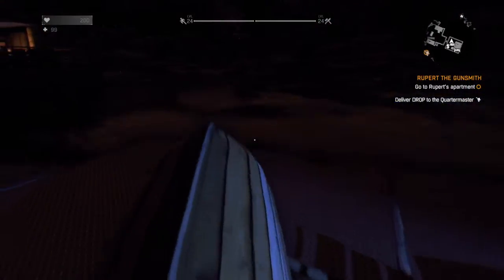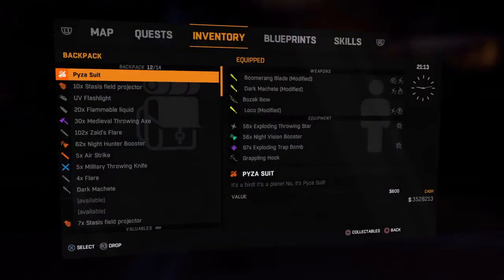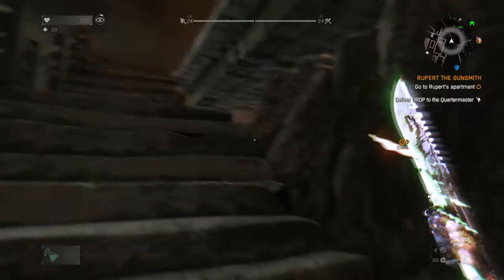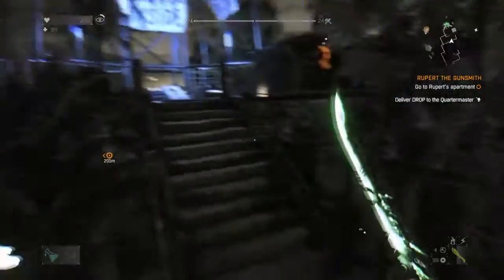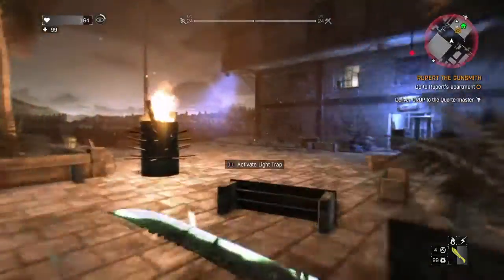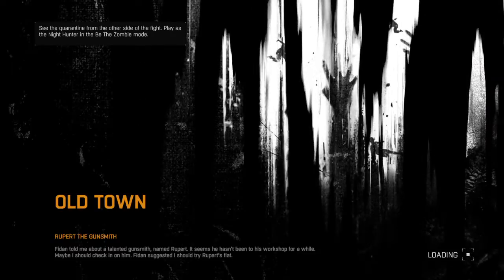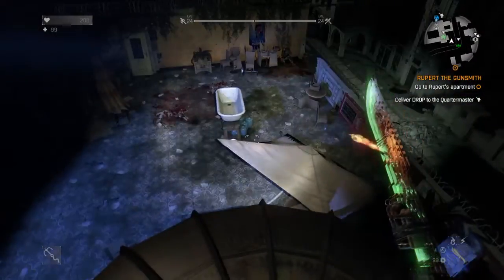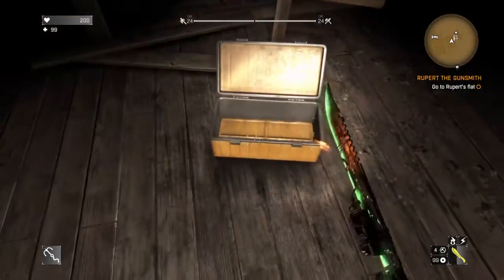CATAPILLER PEOPLEE?!-Dying light gameplay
Some night gameplay for you guyss.Enjoyy =).